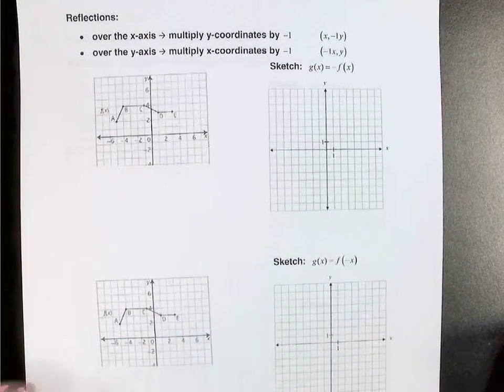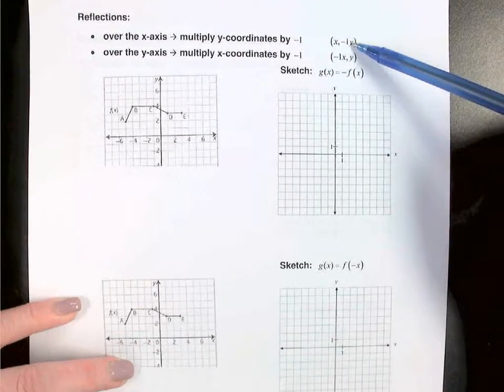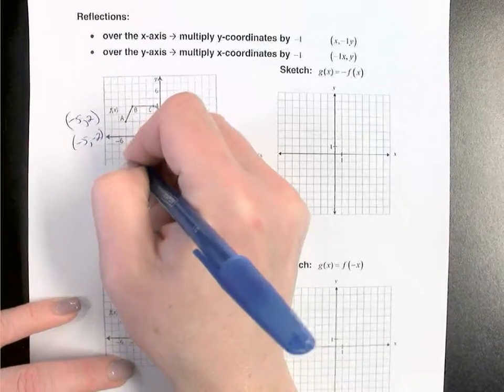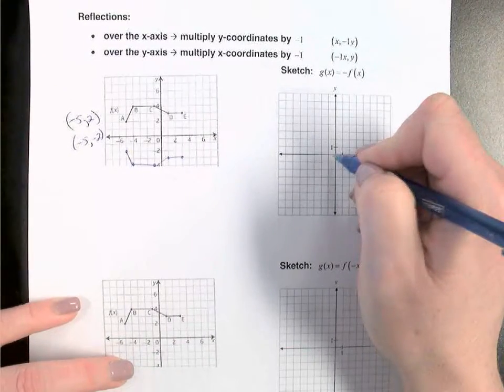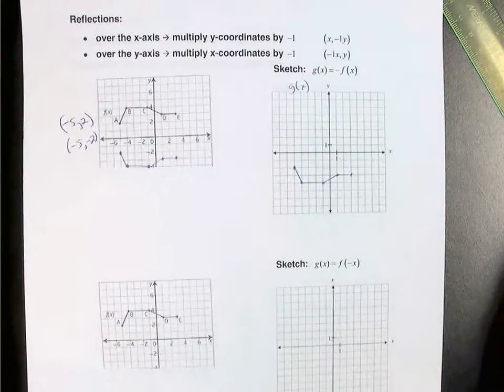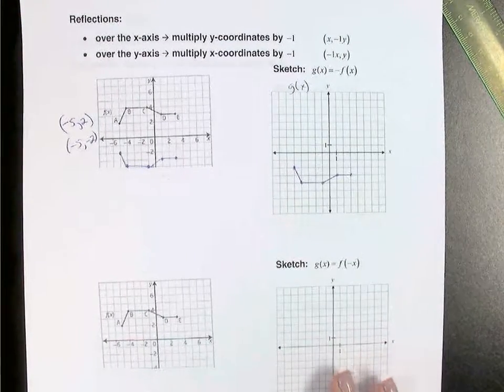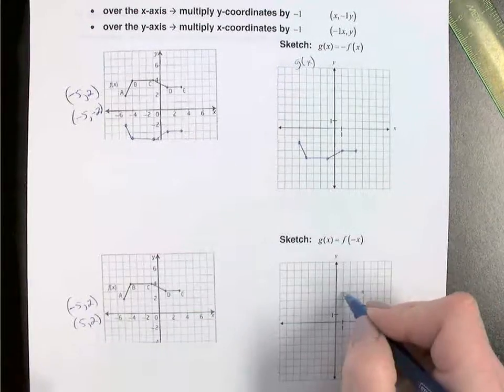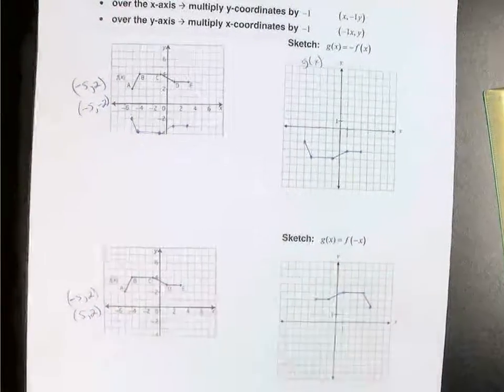Reflections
Reflections of a graph of the x-axis and y-axis